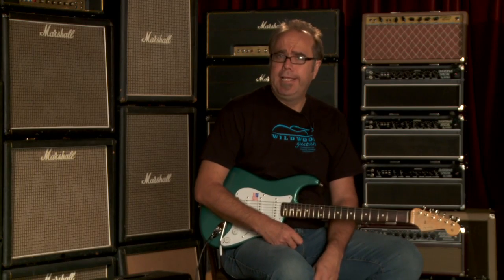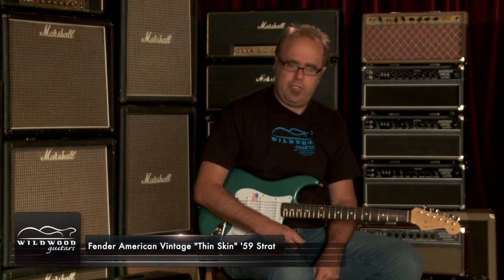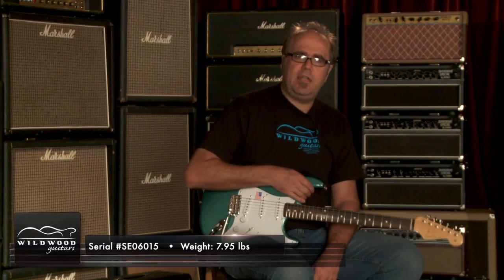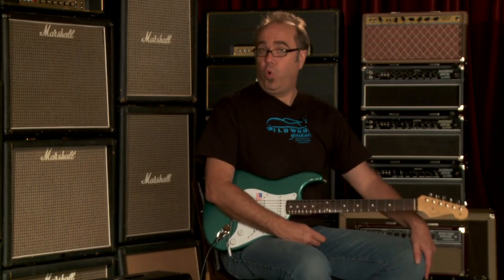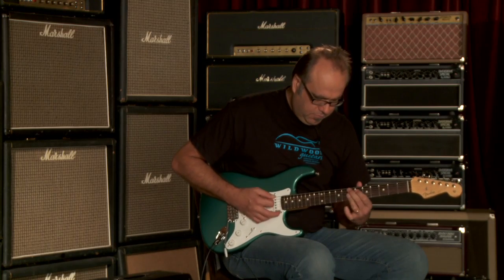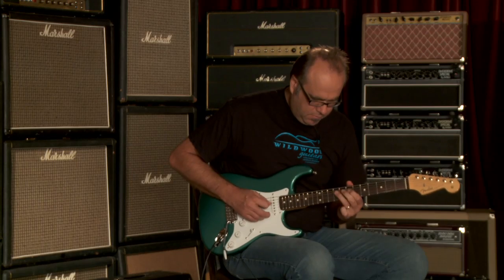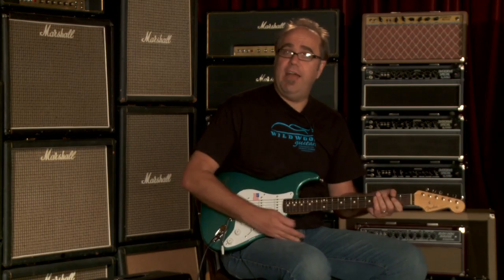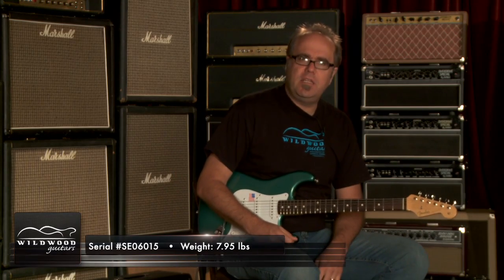Fender American Vintage "Thin Skin" 1959 Stratocaster • SN: SE06015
Serial Number: SE06015
Brand: Fender
Model: American Vintage "Thin Skin" '59 Strat
Type: Stratocaster
Year: 1959
Finish Color: Sherwood Green Metallic
Finish Type: Nitrocellulose Lacquer
Weight: 7.95 lbs.
Body Type: Comfort Contoured
Body Wood: Alder
Neck Wood: 1-Piece Maple
Neck Shape: Modified SRV (.83-.98)
Scale Length: 25.5"
Width at Nut: 1.650"
Frets: 21 Dunlop 6105
Pickups: 3 Custom Shop 50's Single-Coils
Controls: 1 Volume, 2 Tone, 5-Way Switch
Hardware : Chrome
Bridge: American Vintage Synchronized Tremolo with "Ash Tray" Bridge Cover
Tuners: Fender/Gotoh Vintage Style
Pickguard: 1-Ply White
Case: Brown Hardshell Case
Case Candy: Strap and Cable